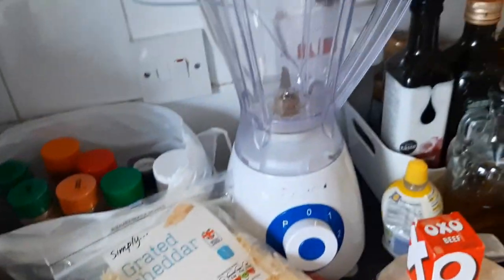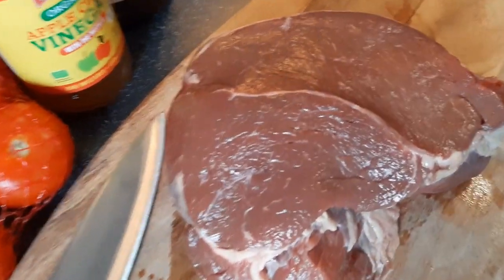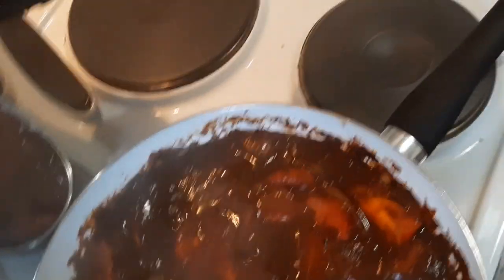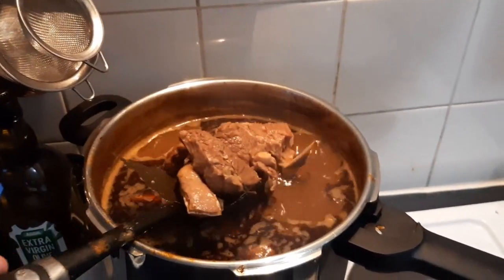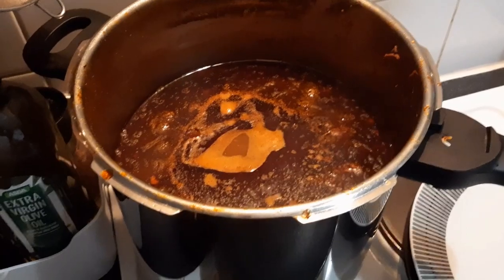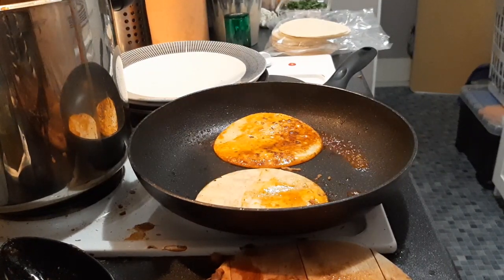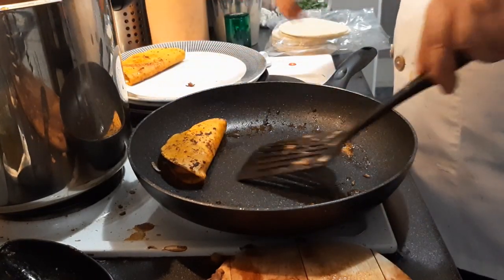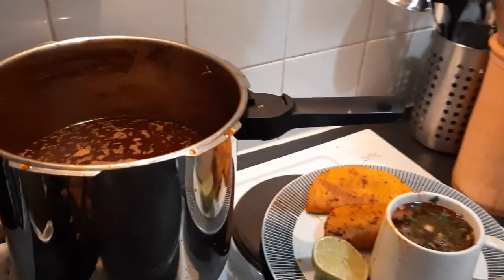Al in the kitchen Beef of Birria souce end Quesibirria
ingredient need for made Birria end Quesibirria
2 kilos of beef short ribs
½ kilo of beef backbone (neck bone)
½ kilo of beef cheek (cheek)
8 salads tomatoes
2 white onion
3 tablespoons garlic or 12 garlic cloves
1 tablespoon of pepper
1 tablespoon of cumin
1 tablespoon thyme
1 tablespoon oregano
1 tablespoon of cinnamon
3 dried bay leaves
6 guajillo chilies
1 chili pepper
1 can of light beer
1 cup apple cider vinegar
1 mallet of coriander
200 grams of grated cheese to gratin
50 ml olive oil
1 package of Corn tortillas min of 20 pcs
1 can of tomatillos